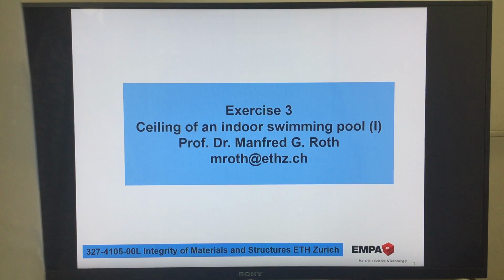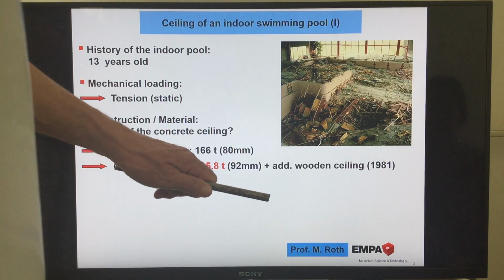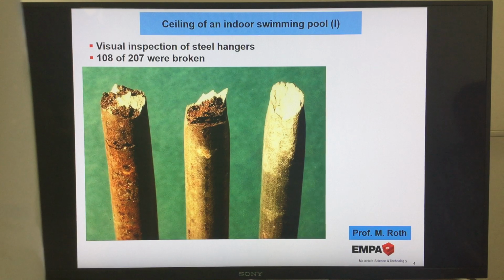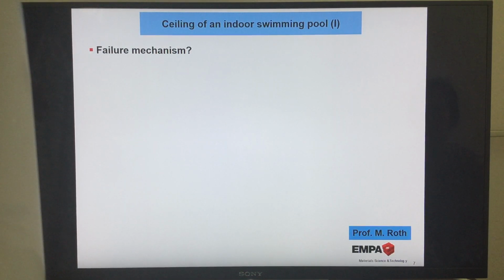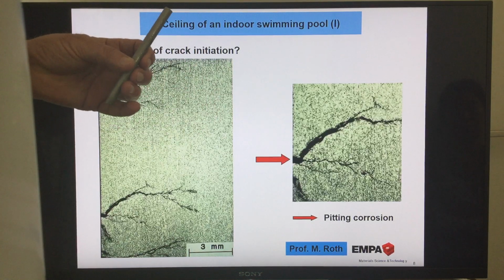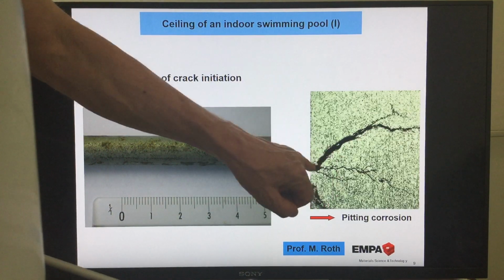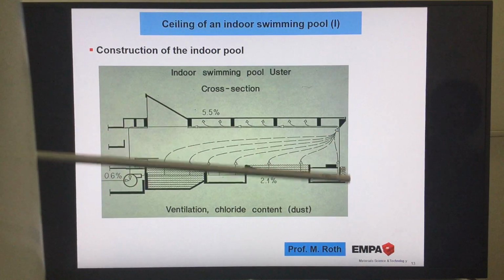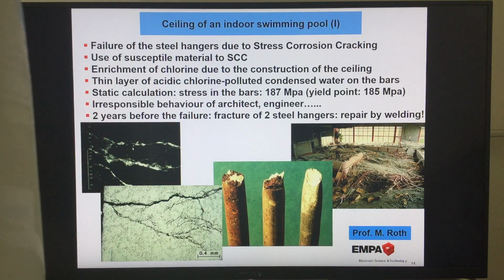ETHZ Exercise 3 1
Ceiling of indoor swimming pool (I)